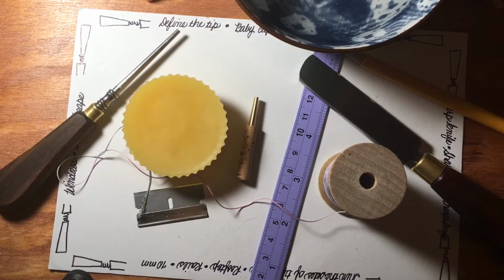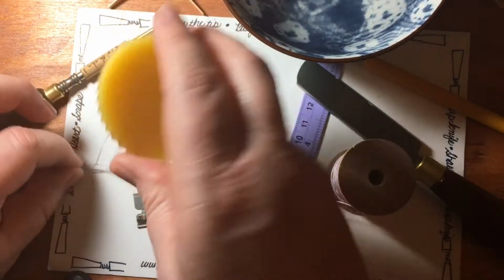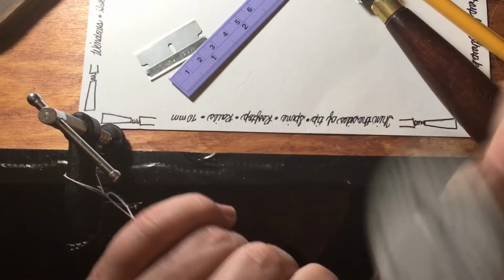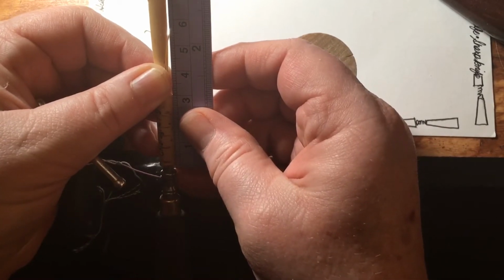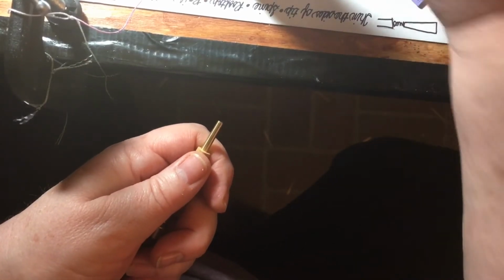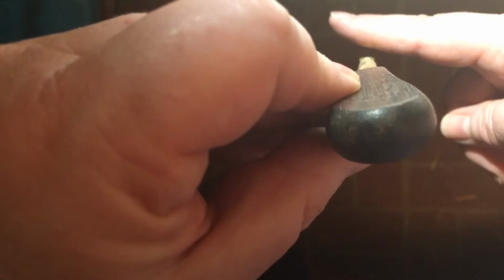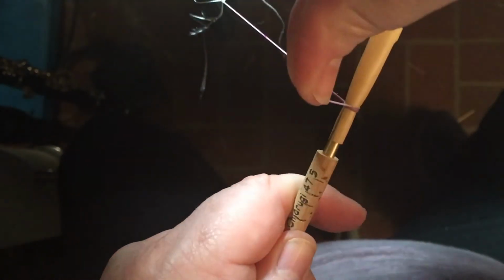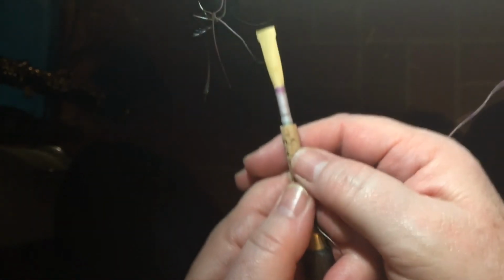Wrapping an oboe Reed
How to wrap an oboe Reed.